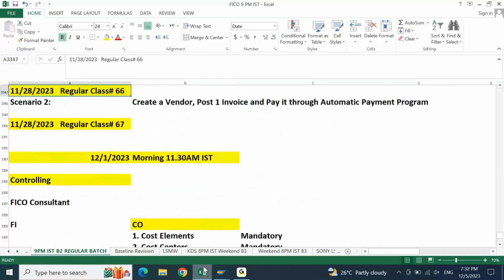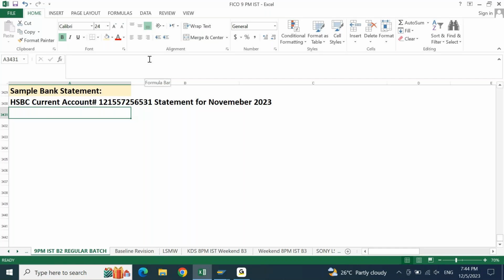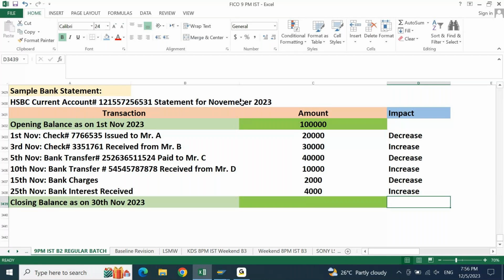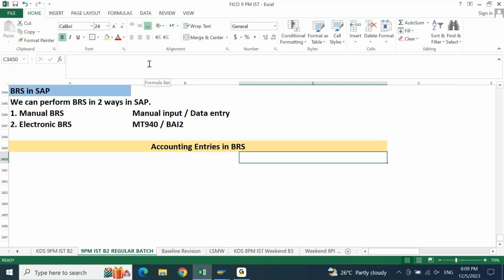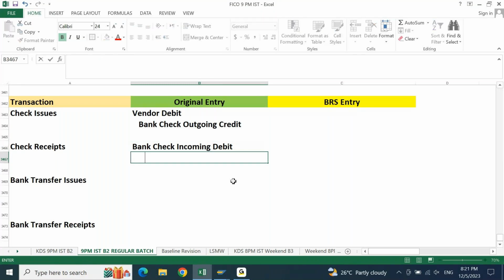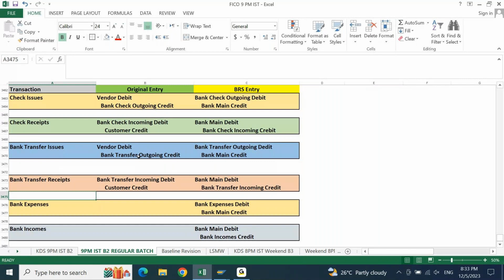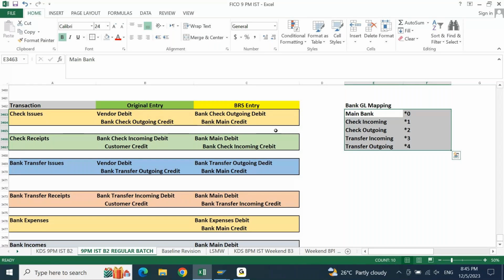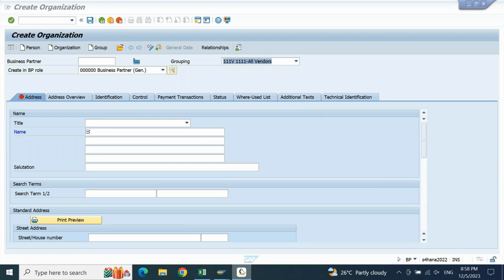S4HANA SAP FICO BATCH- 02: Regular Class 69 - Bank Reconciliation (BRS) Basics - 1